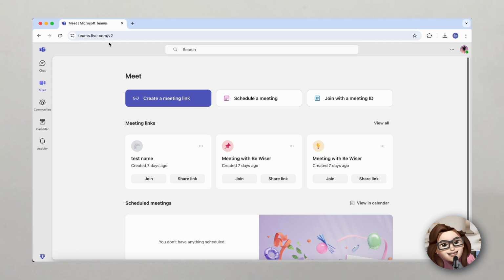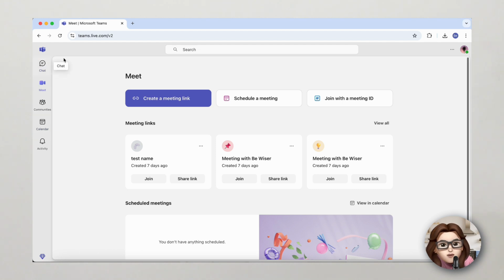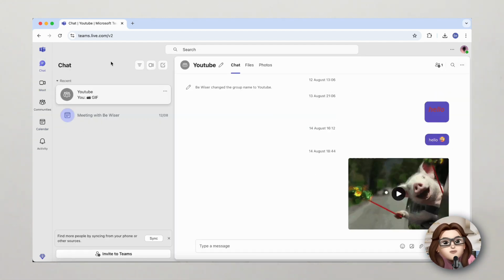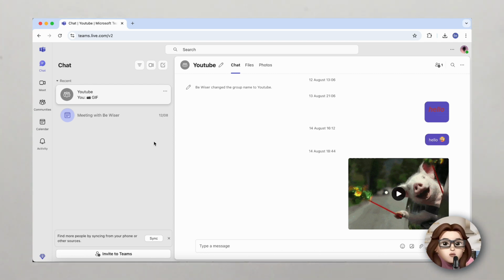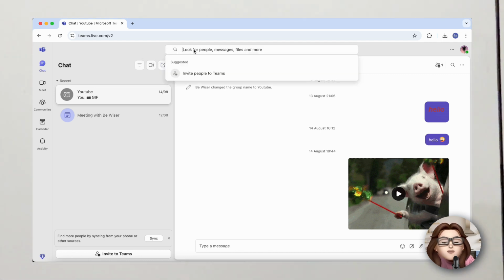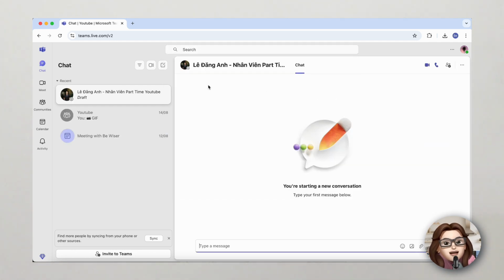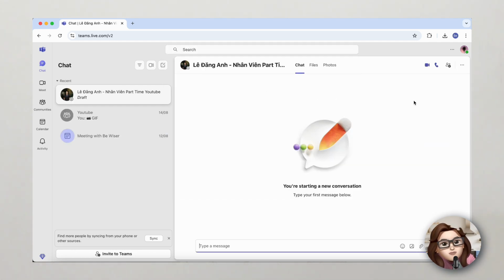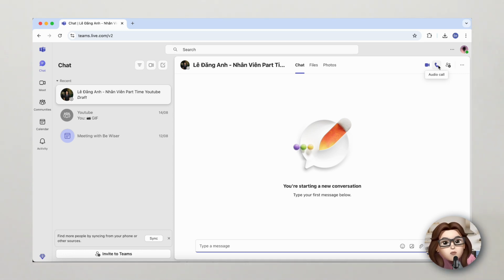How to Dial in Microsoft Teams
In this tutorial, you’ll learn how to dial into meetings in Microsoft Teams easily and efficiently.

Microsoft Teams is one of the most widely used collaboration and communication platforms in the world, offering video conferencing, chat, file sharing, and voice calling. However, many users aren’t aware that you can join a Teams meeting directly from your phone using a dial-in number, which can be a lifesaver in situations where video or internet connectivity is limited.

✅ What You’ll Learn in This Video:

How to find the dial-in number for your Microsoft Teams meeting

How to join a Teams meeting via phone

Steps to enter the conference ID or meeting ID correctly

Tips for ensuring your audio connection works perfectly

How to use Teams audio controls during your dial-in meeting

📌 Why Dialing into Teams Meetings Matters:

Provides access to meetings when internet or Wi-Fi is unavailable

Ensures you never miss an important call, even while on the go

Helps users join meetings from remote locations or while traveling

Allows participants to connect using traditional phone lines for reliability

It’s a quick and simple skill that can save you from missing critical discussions.

By the end of this tutorial, you’ll be able to dial into any Microsoft Teams meeting confidently and use audio features seamlessly, keeping you productive wherever you are.

💬 Got questions about joining Teams meetings by phone? Drop them in the comments below, and we’ll guide you!

This video shows you How to Dial in Microsoft Teams Easily! Watch this Video till the end to learn How to Dial in Microsoft Teams.

Were you able to figure out How to Dial in Microsoft Teams? Share this with your friends who want How to Dial in Microsoft Teams.

Problem Solved in this Video-:

What Do you Think of How to Dial in Microsoft Teams?